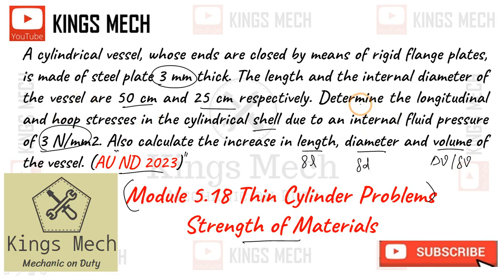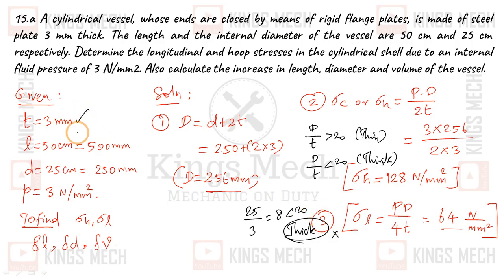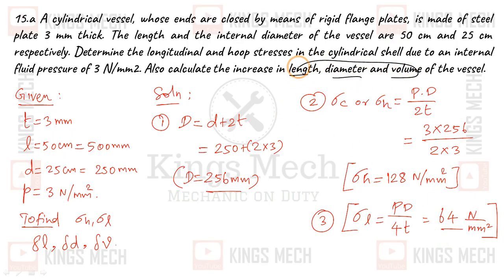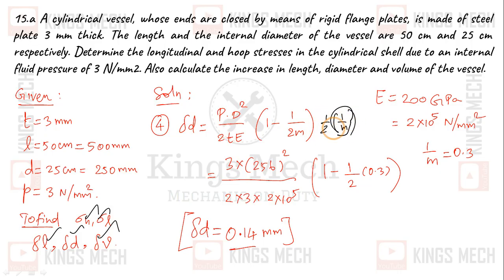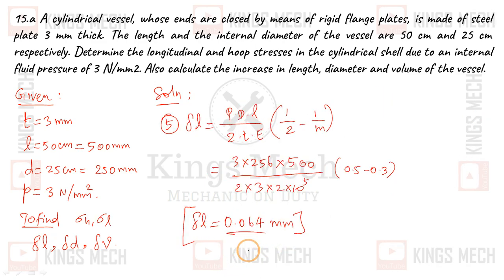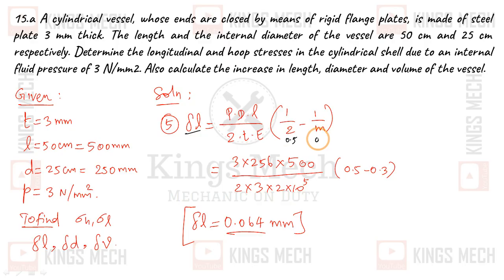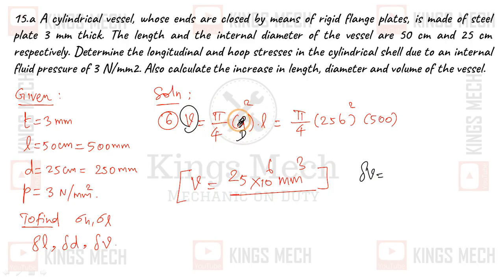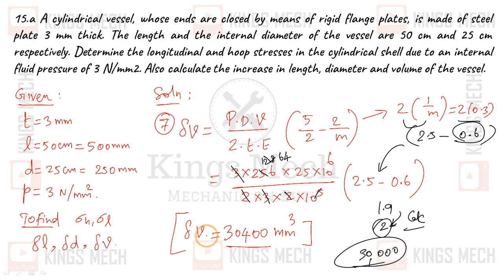Thin Cylinder Anna university Nov December 2023 Question Strength Of Materials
644

Module 5.18 Thin Cylinder problems

strength of materials Nov December 2023 question solving

A cylindrical vessel, whose ends are closed by means of rigid flange plates, is made of steel plate 3 mm thick. The length and the internal diameter of the vessel are 50 cm and 25 cm respectively. Determine the longitudinal and hoop stresses in the cylindrical shell due to an internal fluid pressure of 3 N/mm2. Also calculate the increase in length, diameter and volume of the vessel. (AU ND 2023)